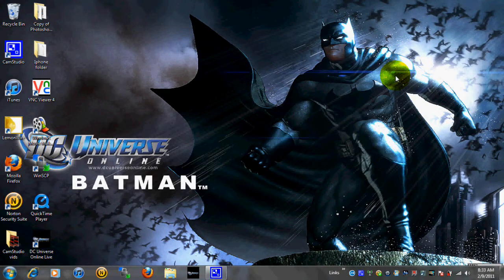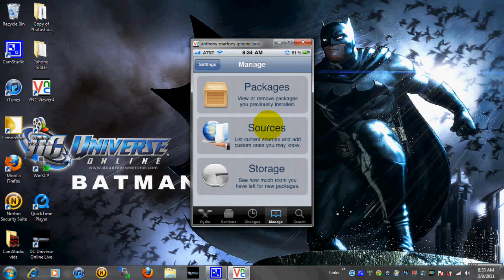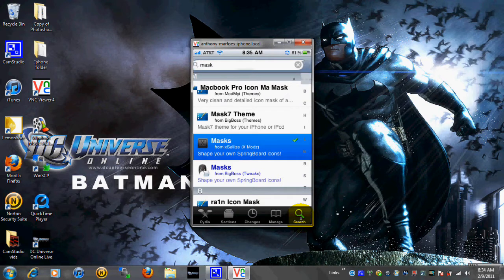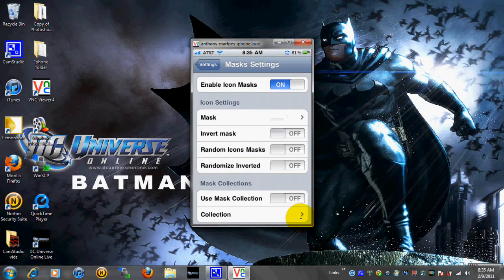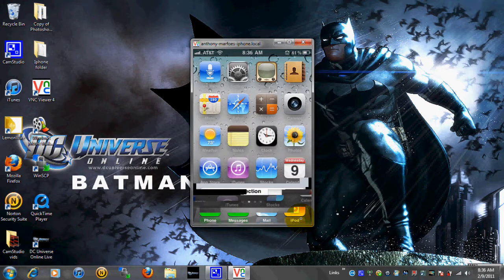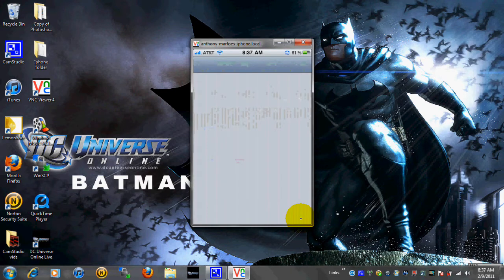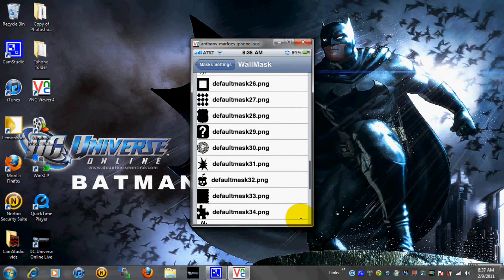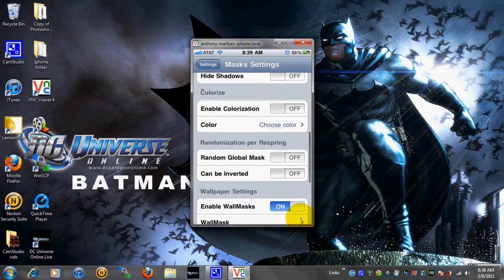How To Change The Shape of Icons (Masks)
In this video i will show you guys how to customize your Idevices icons by changing their shapes with this cool tweek in cydia.